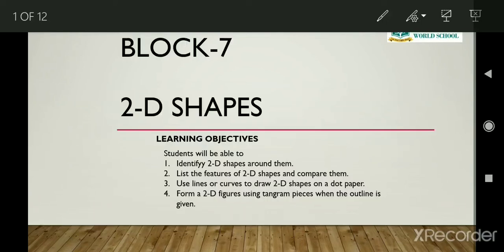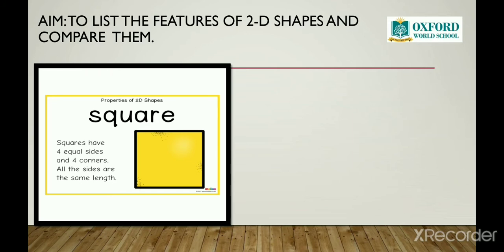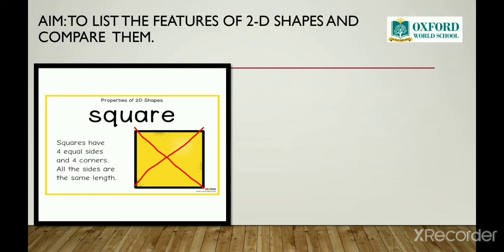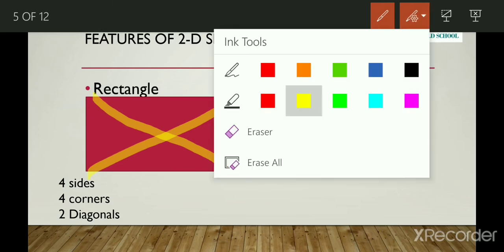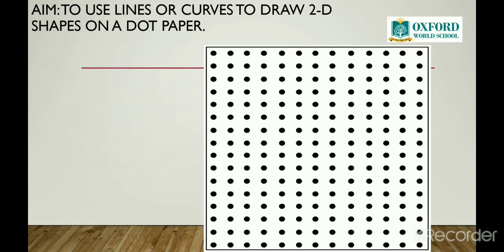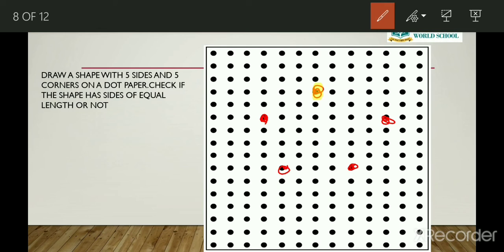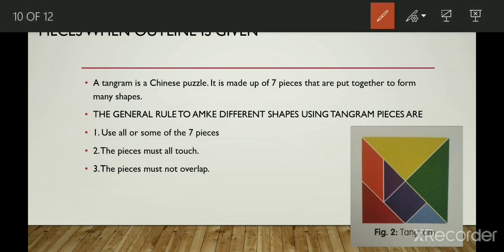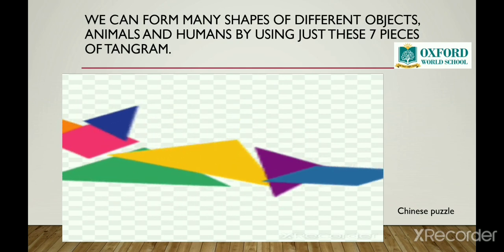Block 7 || 2-D Shapes|| Grade 3 Mathematics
*Identify 2-D shapes around them.
*List the features of 2-D shapes and compare them.
*Use lines or curves to draw 2-D shapes on a dot paper.
*Form a 2-D figures using tangram pieces when the outline is given.